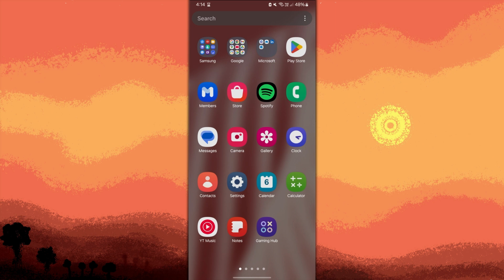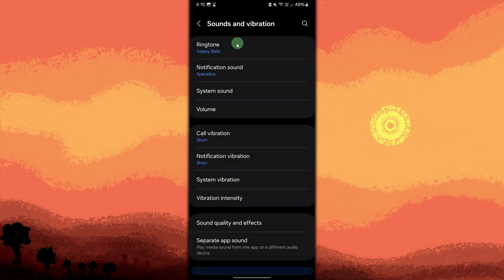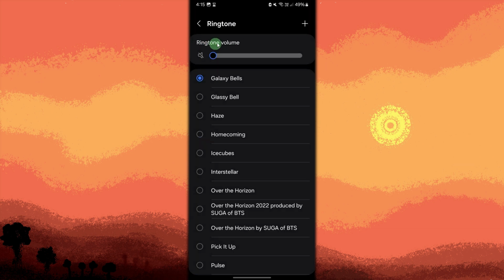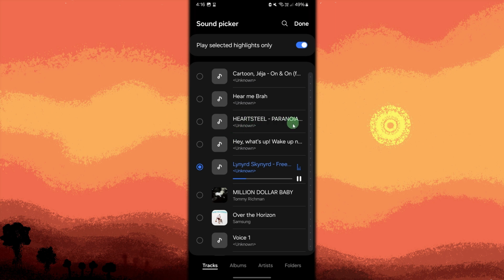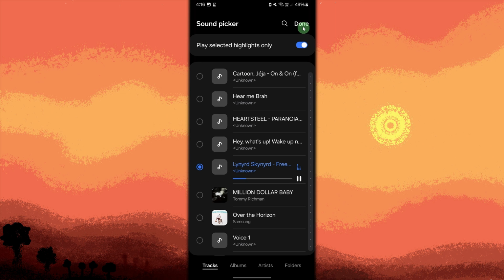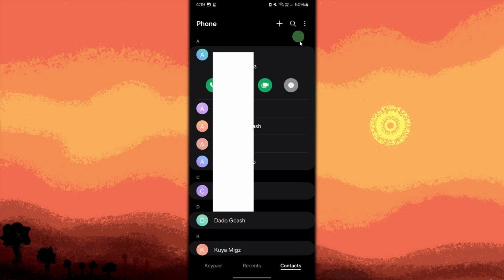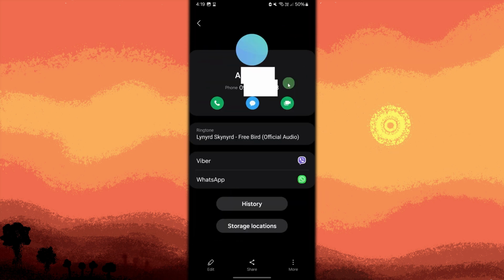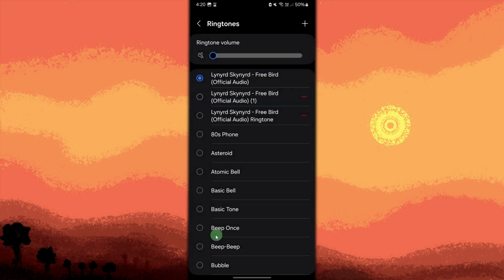How To Change Ringtone On Android To A Song (Step-by-Step Guide)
This video will show how to change ringtone on Android to a song. Use this method to customize your Android's call ringtone into a song of your choice.